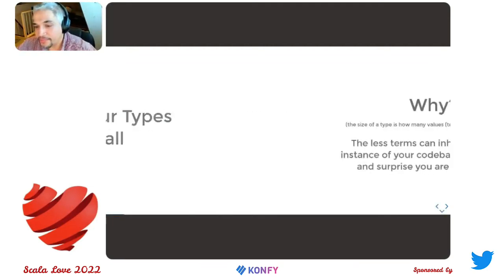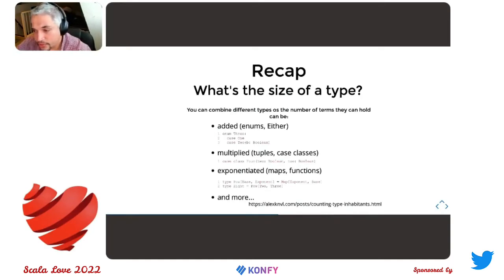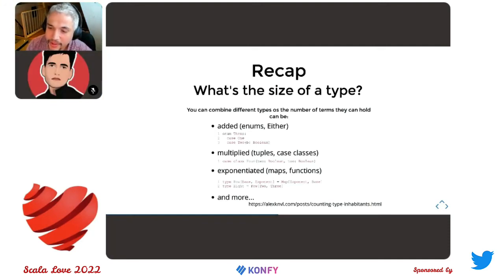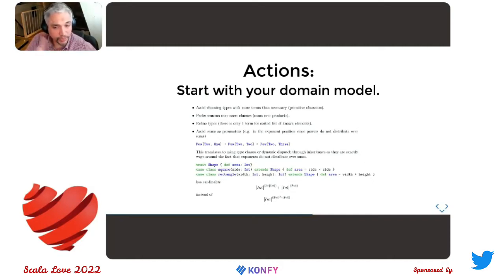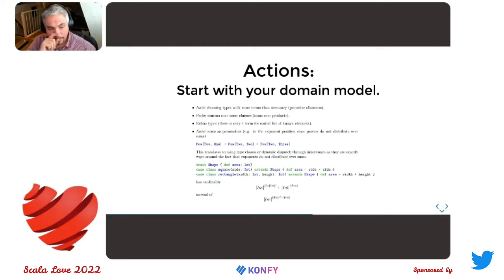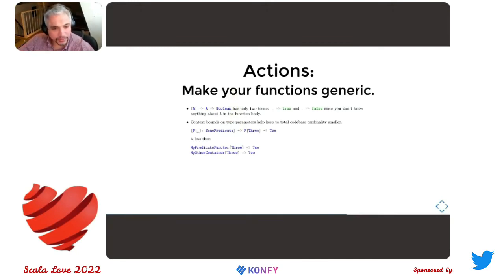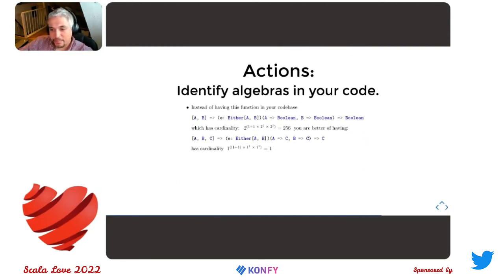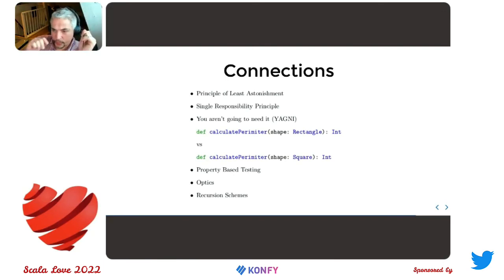Rodolfo Hansen - Keep Your Types Small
Pushing the idea of Type Cardinality to ==

We will go through the validator code from this Medium Article and look at the implications of different design decisions on the total number of ways the validator could be written at the end.

== Comparing Cardinality to the S.O.L.I.D. principals ==

Curiously enough every point of the S.O.L.I.D. the list can be shown to generally reduce the cardinality of the programs we write. We will also explore one particular scenario where the Liskov substitution principle will contradict both Cardinality Reduction *and* YAGNI.

== Connecting with Correct By Construction ==

Philip Wadler wrote a paper titled "Theorems for Free" which arise from the introduction of generics / parametric polymorphism. Leveraging parametric functions translates to a profound reduction in the Cardinality of the resulting programs.